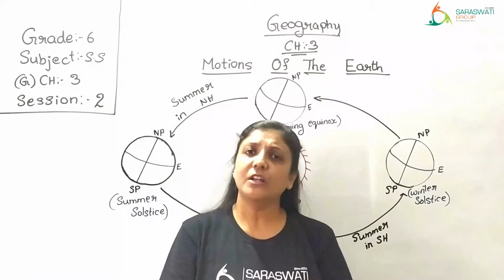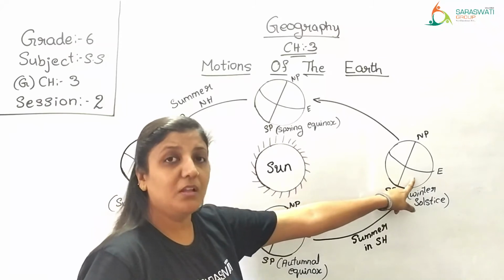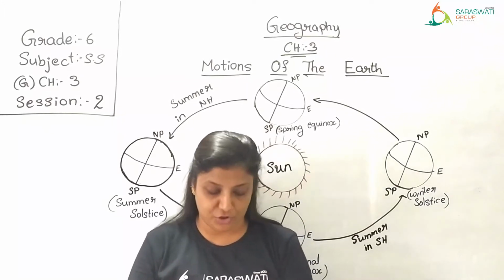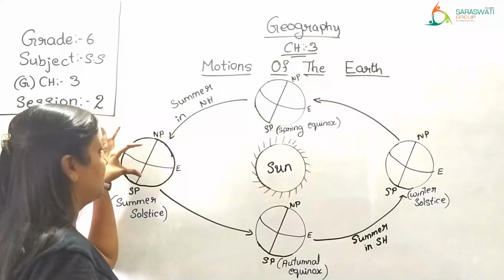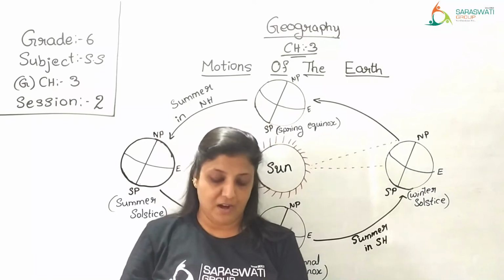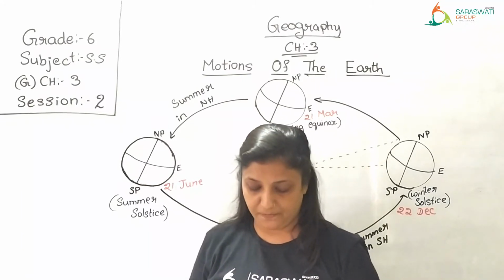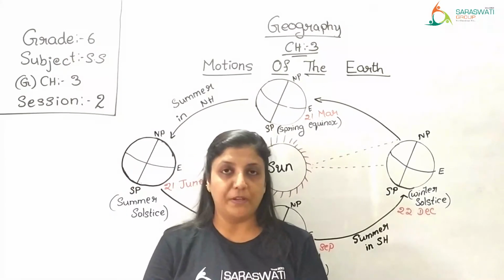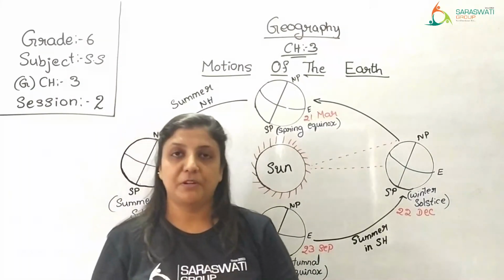SS II GRADE 6 II GEOGRAPHY CH 3 II SESSION 2 II DATE 27 09 2021